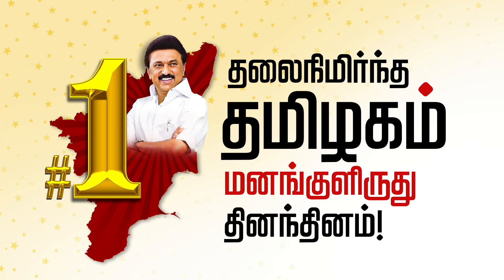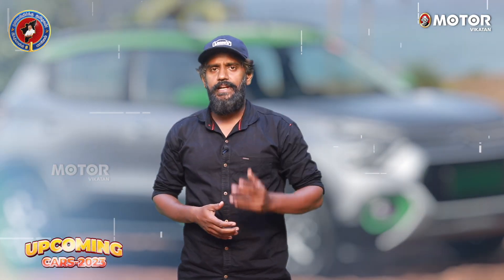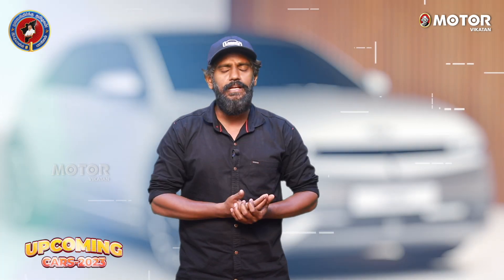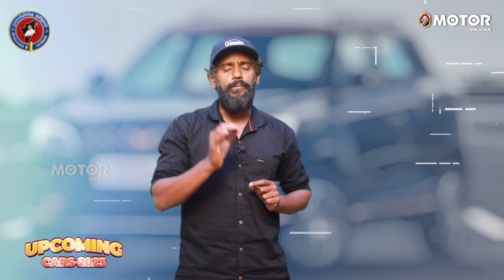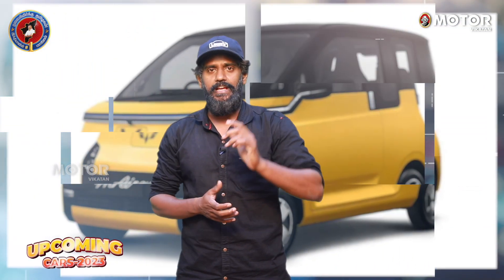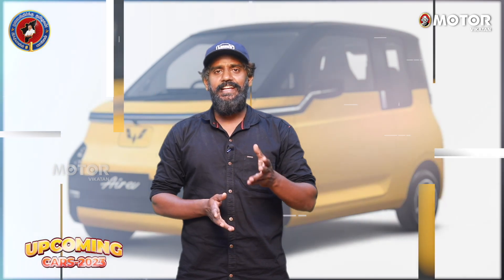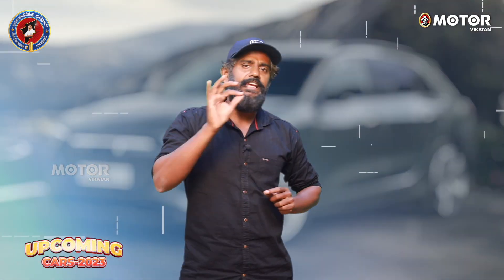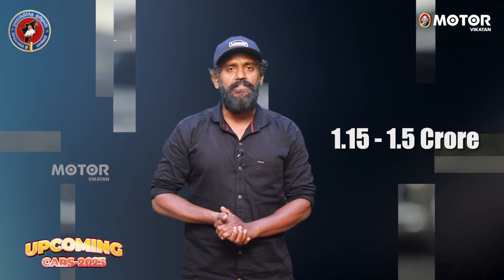2023-இல் வரப்போகும் Electric Cars | Upcoming Cars Part -3 | Motor Vikatan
In this video, Tamizh Thendral K explains in detail of the price and specifications of the Electric cars that will be released in 2023. watch the entire video.

இந்த வீடியோவில், 2023ல் வெளியாகும் மின்சார கார்களின் விலை மற்றும் விவரக்குறிப்புகளை விரிவாக தமிழ் தென்றல் கே விளக்குகிறார். முழு வீடியோவையும் பாருங்கள்.

Host - Thamizh Thendral K
Camera - Vignesh C
Edit - Siva Kiran P
Producer - Karuppusamy R
Executive Producer - Thulasidharan TJ

Motor Vikatan is also known for its readers' reviews, travelogues, service woes, comparisons, ownership reviews, club activities, workshops related to the automobile industry and gadgets too...